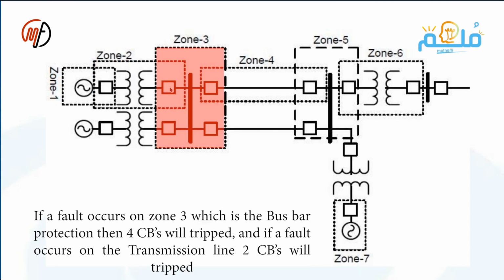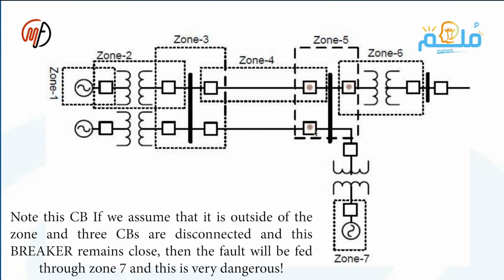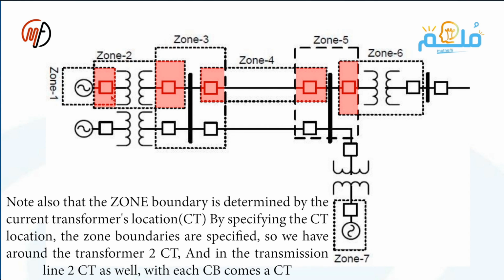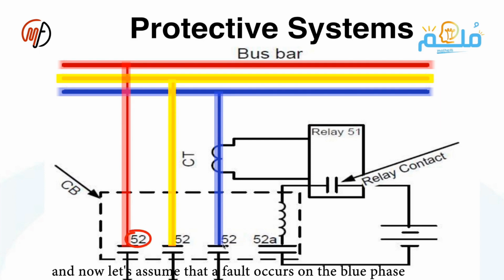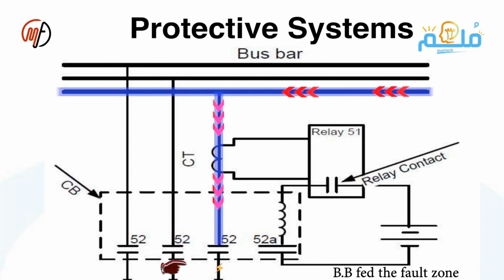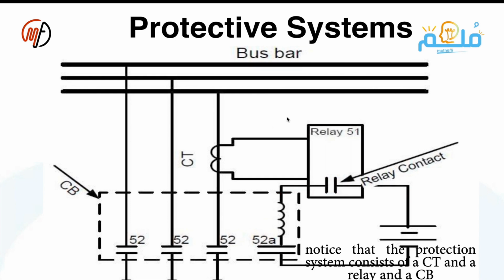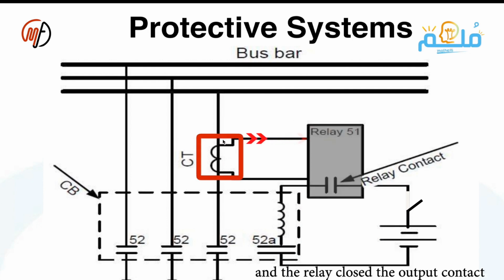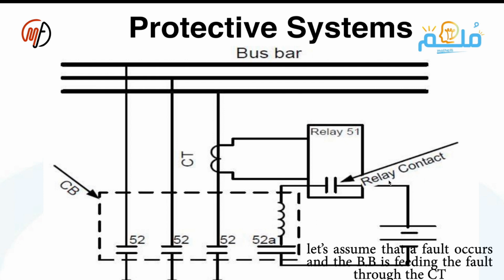4-Zones of Protection ,CB's & Relays relationship-AI